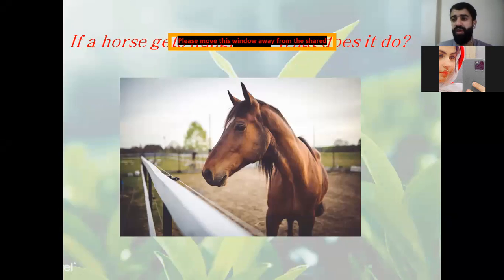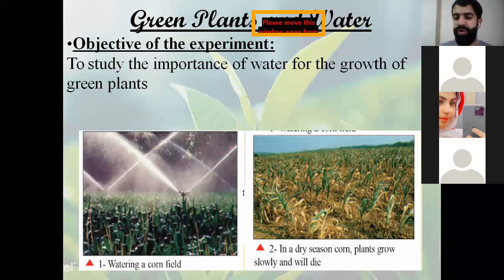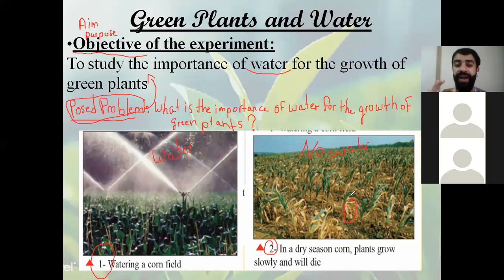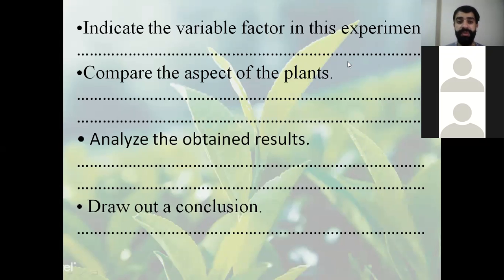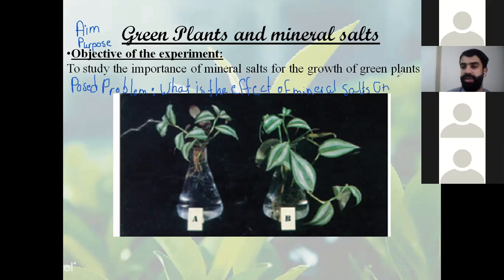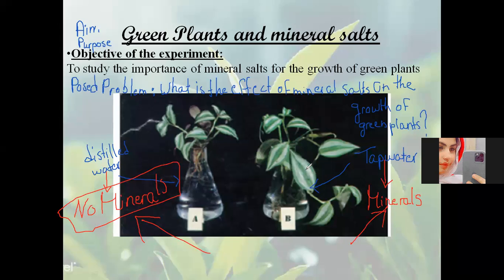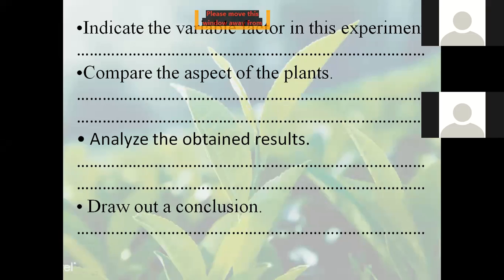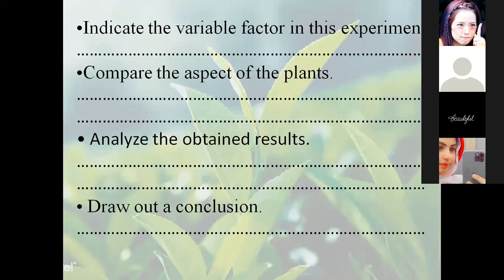S2 7B live Session Week 25